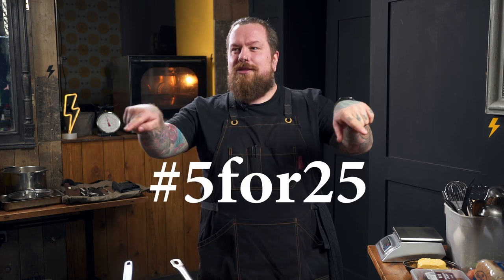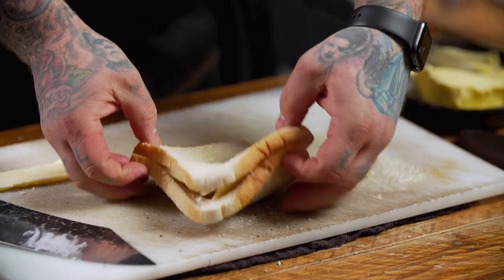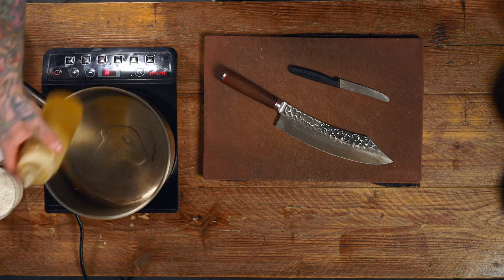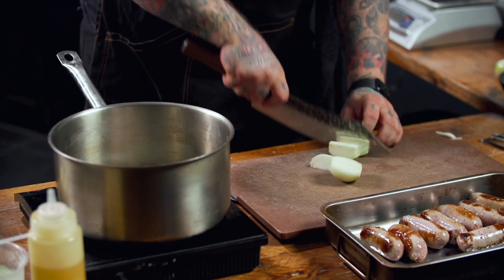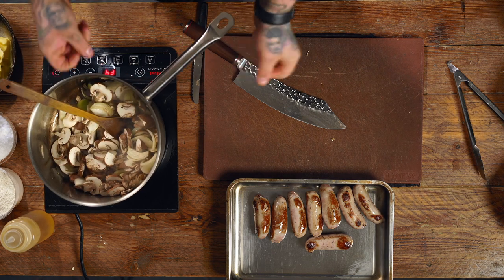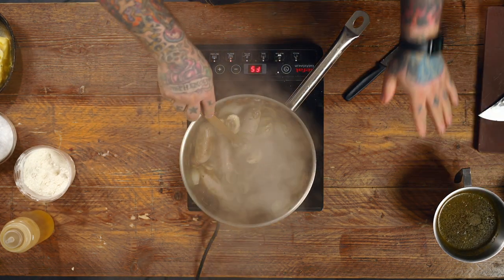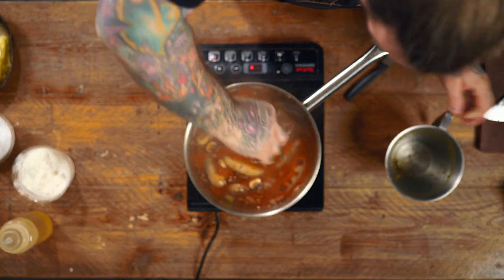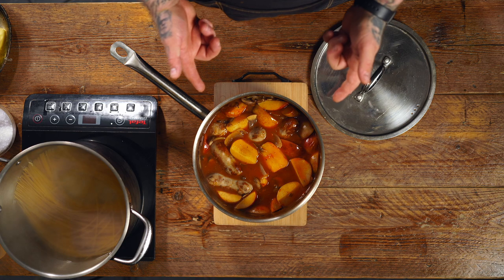Cooking with Ash | 5 for 25 | Episode 1 | S01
Welcome to CookingWithAsh​​​!

Chef Ash Hamilton is on a mission to empower parents to create healthy and nutritious meals for their kids on a budget.

He is calling on supermarkets to create £30 food parcels with recipe cards included, enabling parents in receipt of food vouchers, and all families living on a budget, to make the most of their weekly food budget.

In this new series, Ash will be showing you exactly how you can feed your family for a week for £25, with no special equipment or extras required.

Episode 1 starts with a very simple but infinitely tasty Grilled Cheese for lunch, followed up with a hearty Sausage Hot Pot for dinner. Watch it first then try for yourself or cook along with Ash as he takes you through each step towards cost-cutting culinary greatness.

LUNCH
Grilled cheese
-  8 slices of bread
- 1/2 block of cheese sliced thinly
- Butter
- Salt & Pepper

Butter both sides of all of the breadFill the sandwiches with the sliced cheeseIn a heavy based frying on a medium heat toast the sandwiches on both side for around two minutes each side with a lid on the pan. Keep your eye on it and make sure it doesn’t burn.When golden brown and the cheese is melted serve.

DINNER
Sausage hotpot with mushrooms onions and apple
- 8 sausages
- 3 small onions peeled diced
- 3 cloves garlic peeled, chopped
- Punnet of button mushrooms washed, sliced
-  5 apples cored and cut into 4
- 1 litre vegetable stock
- 2 tbsp tomato puree
-  2 tbsp flour

Brown the sausages on all sidesRemove and then fry the onions, mushrooms and garlic. Add flour and tomato puree, fry off and slowly add the stock. Add the apples and roast in the oven for 12 minutes on 190’c

Brioche rolls x4 - £1.00
Soft white bread loaf - 45p
Wild rocket 100g - 35p
Puff pastry sheet - 79p
Fresh mint 50g - 36p
Garden tomatoes x6 - 63p
Chestnut mushrooms 250g - 79p
Medium egg noodles 250g - 45p
Chicken seasoning 50g - 79p
Fun size apples - 59p
Large cauliflower - 89p
Garlic bulb - 39p
Feta cheese 200g - 75p
Medium free range eggs x6 - 69p
Large butternut squash - £1.33
Small lemons x5 - 75p
Rice 1kg - 45p
Scotch bonnet chilli - 42p
Carrots 750g - 41p
Mixed beans in water - 55p
Large whole chicken - £3.55
Extra mature cheddar 400g - £1.79
Spaghetti x2 500g - 40p
Tomato puree 200g - 27p
Light soy sauce - 45p
Vegetable stock cubes - 35p
10 pork sausages - £3.29
Small white onions - 59p
Peeled plum tomatoes x3 400g - 84p
Tikka curry sauce - 55p
Total - £24.91

To stay in touch, you can follow Ash on instagram

Ash is the owner and head chef of The Curious Kitchen in Brixham, Devon. You can find out more about TCK

If you do cook along, please share how you get on over on instagram using CookingWithAsh​​​ 5for25​​​ and tag @chef_ash_hamilton.

Huge thanks goes to Broadview for producing this series and Steve Anson for the graphic design.